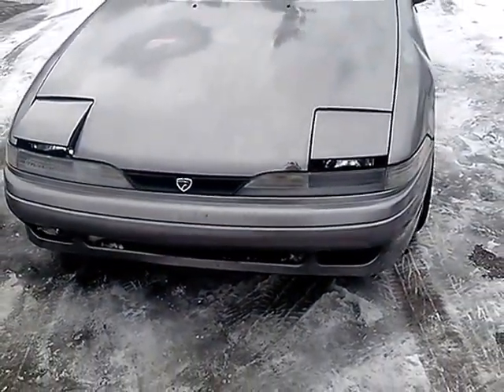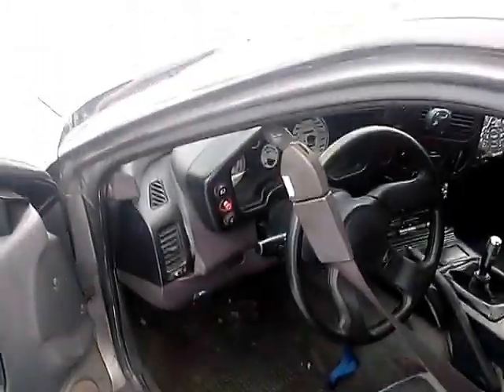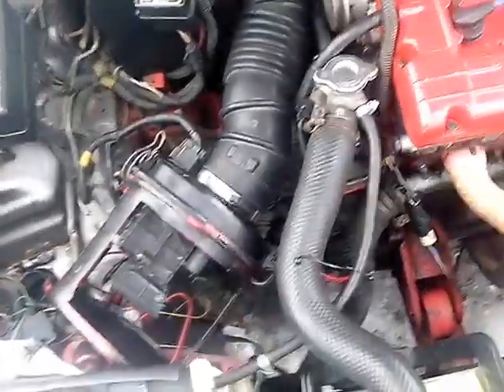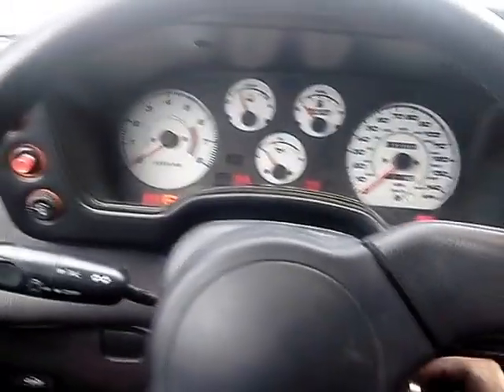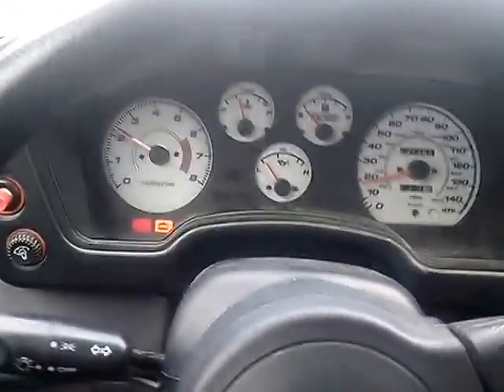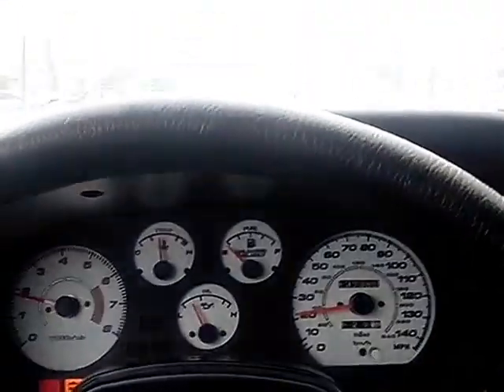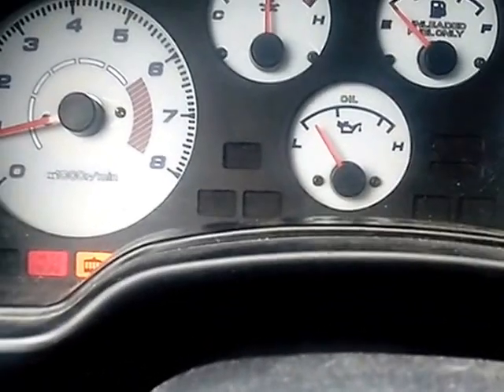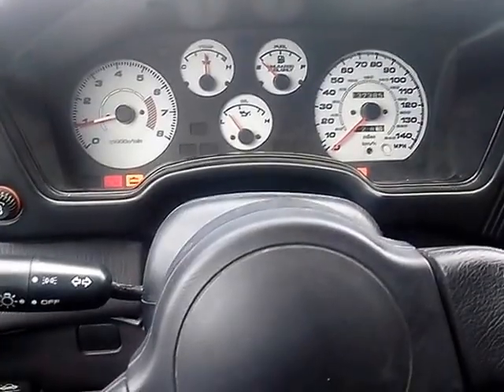1991 eagle talon for sale(walk round n drive)